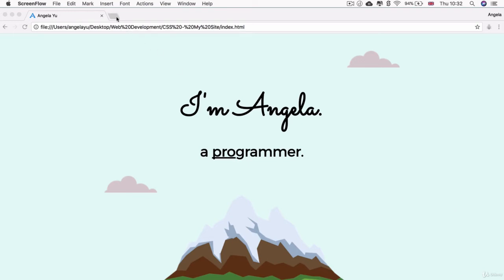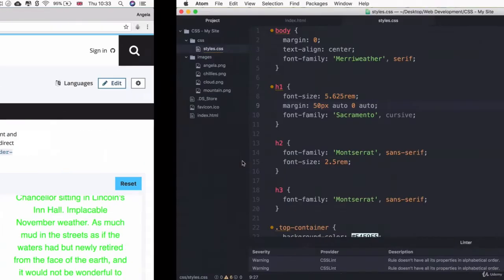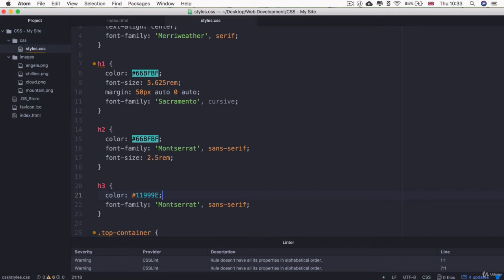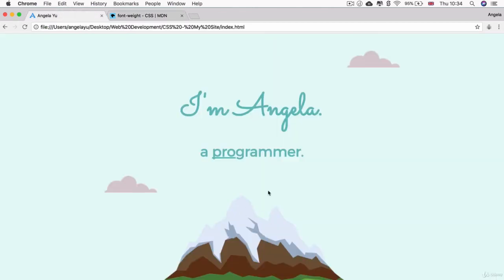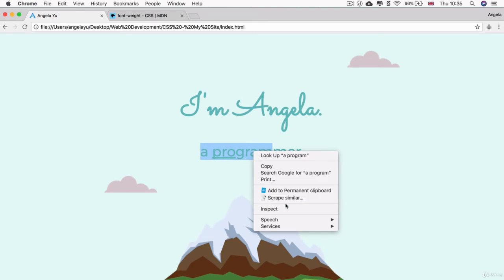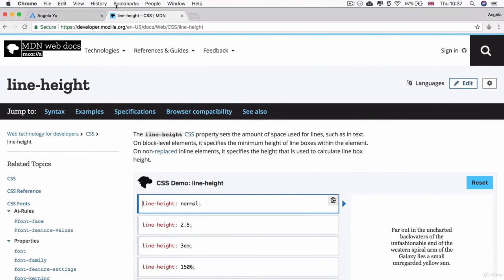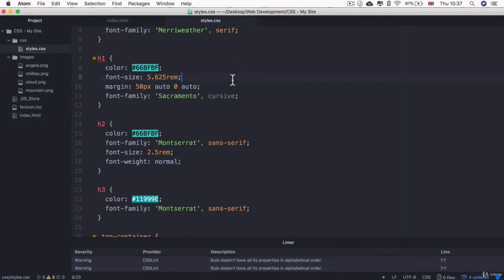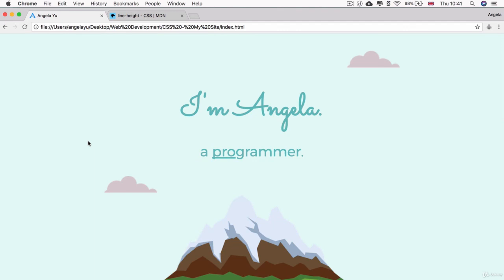Chapter - 5 || Intermediate CSS || CSS Font Property Challenge Solutions || #40